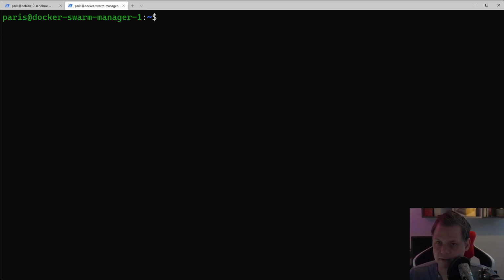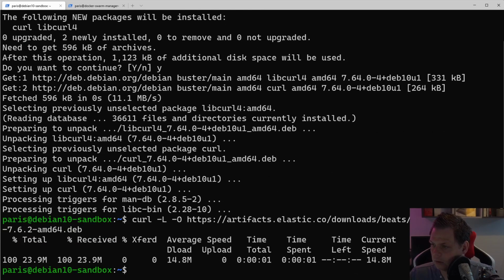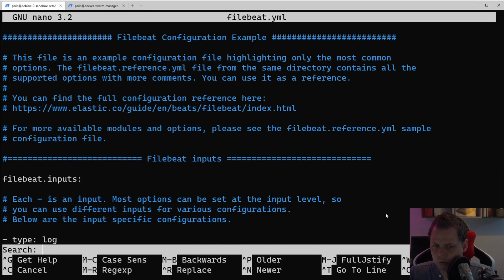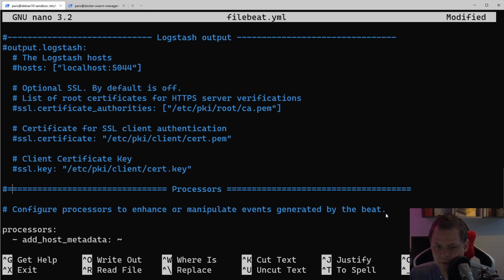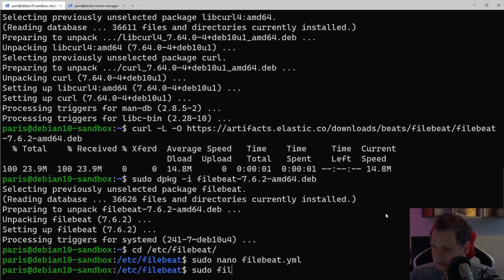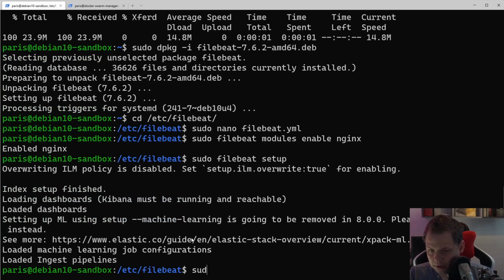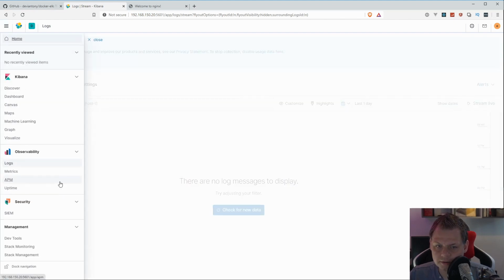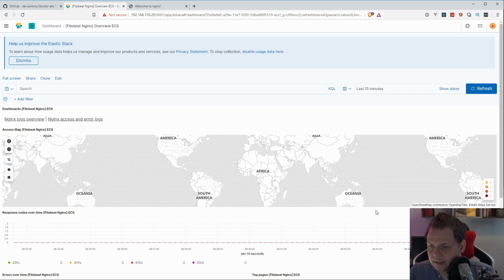How to add NGINX logs to Kibana - Learning ELK Stack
When you have a ELK Stack and want to know what you NGINX server do, its a good way to start to sending your NGINX logs into your ELK Stack soe you can se the logs in Kibana, i will in this video help to sending your NGINX logs to Kibana interface.